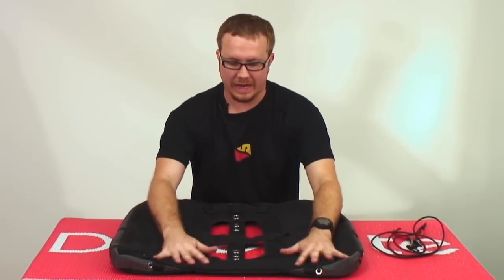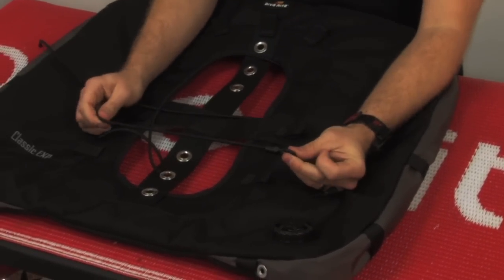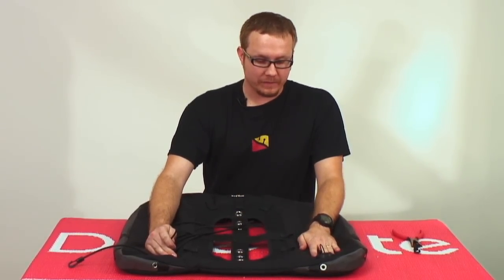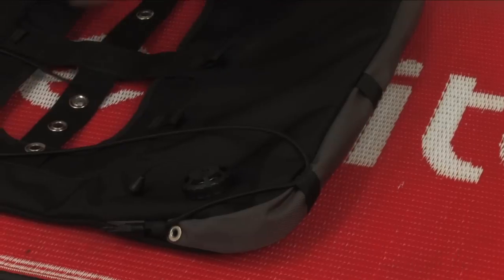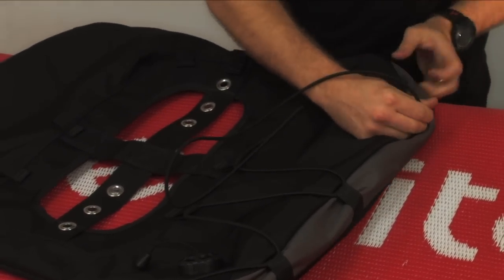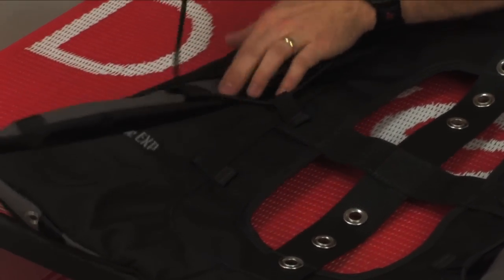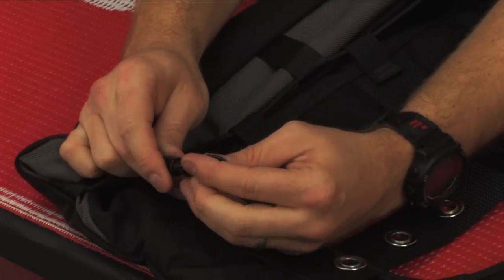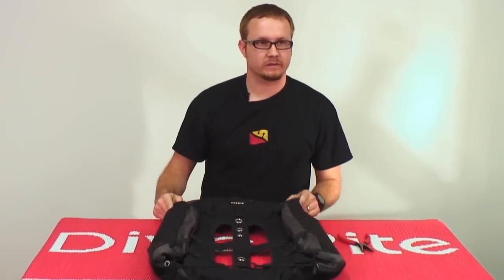Technical Diving: How to Install Gusset Control Cord on a Classic EXP Wing: Dive Rite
How to reduce the wing size in order to dive smaller cylinders by using the Gusset Control Cord System.